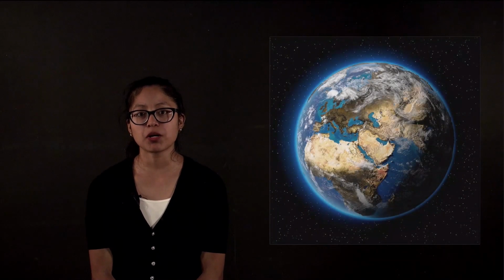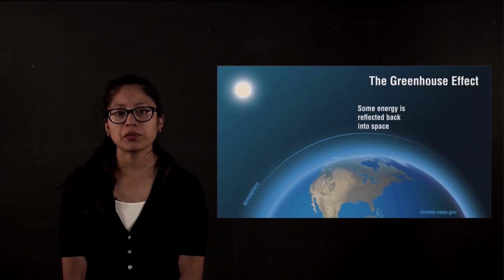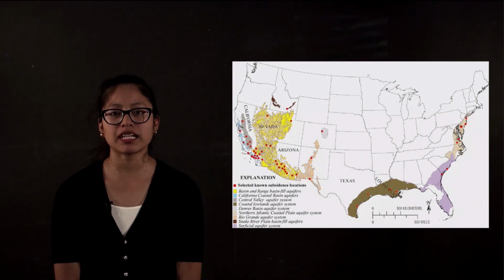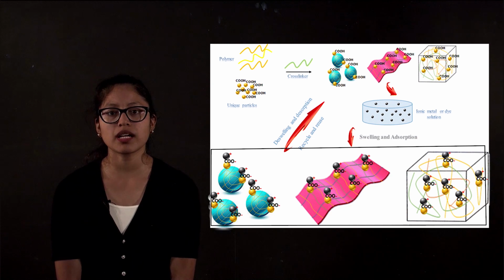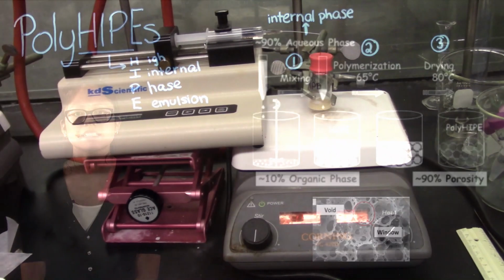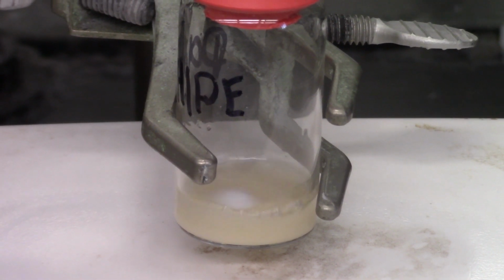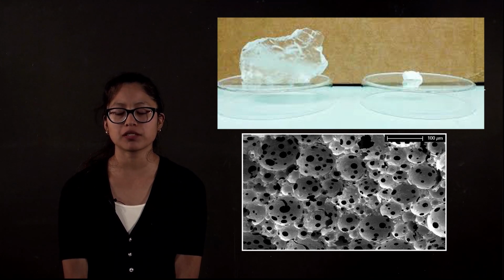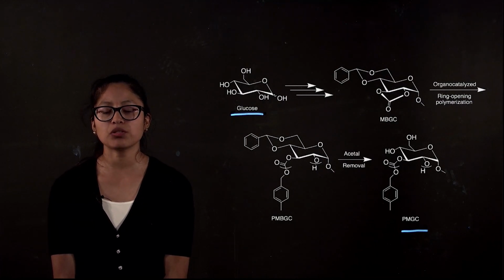SuperAbsorbent Polymers!!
Video of Ximena Barrutia, an REU student at Texas A&M University, on the work of Dr. Karen Wooley for the production of a naturally-derived, mechanically-robust, superabsorbent porous polymeric material.